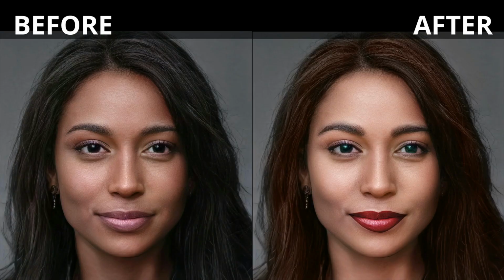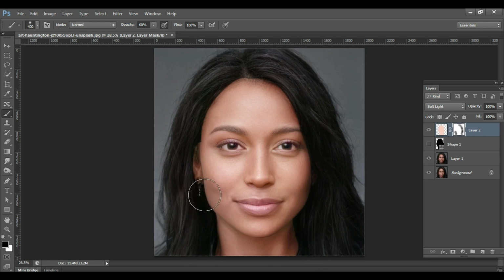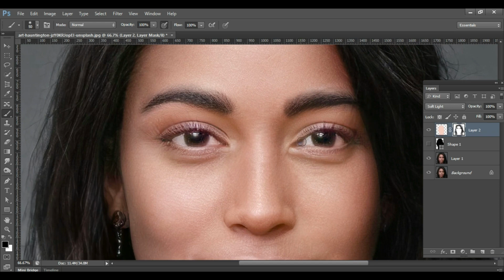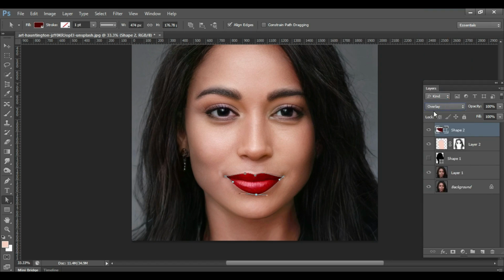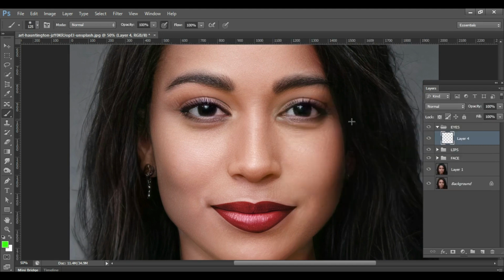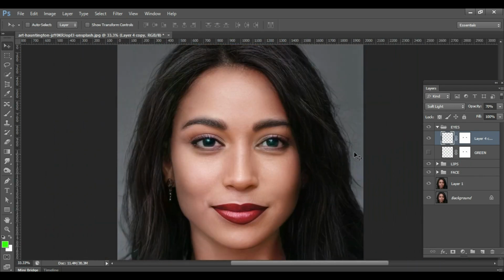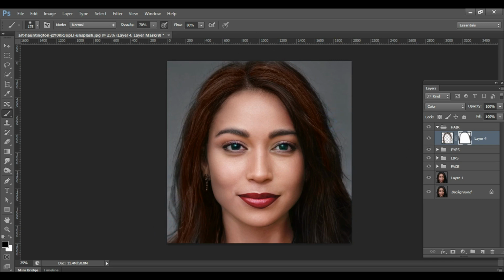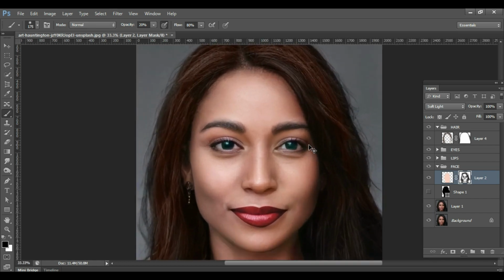Photo Manipulation in Photoshop | Apply digital makeup | complexion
About this Video:
In this video you will learn how to do Photo Manipulation in Photoshop

hpbose, nift, computer, techalt, photoshop, illustrator, indesign, coreldraw